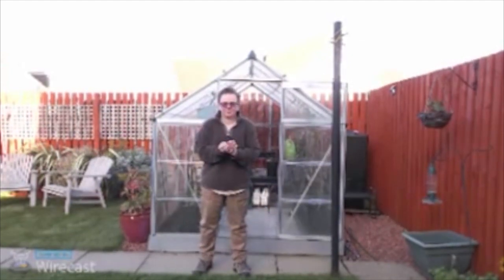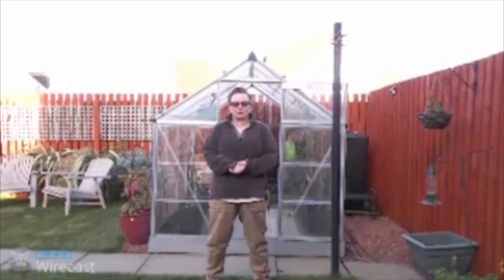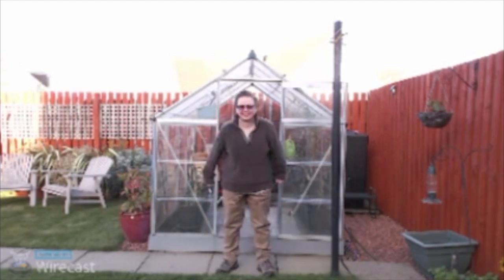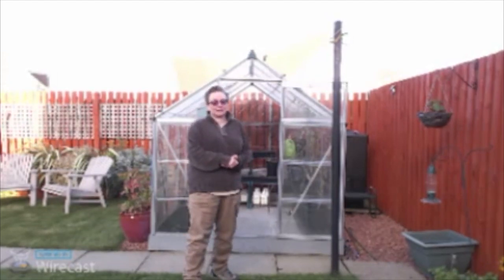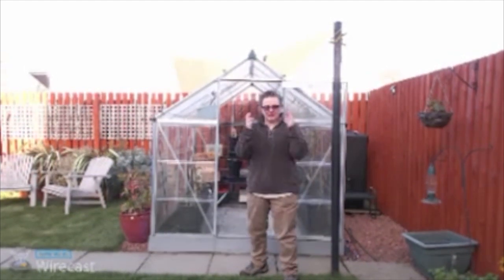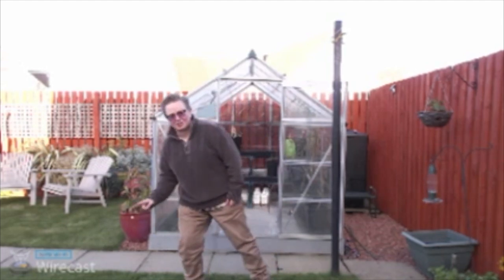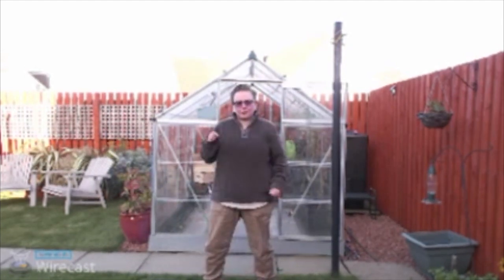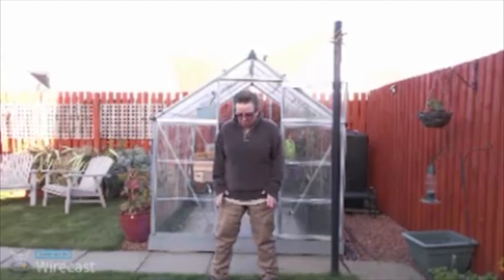Quadgrow vrs slugs. Did the copper tape work? Live Stream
I think its time to admit that our growing season is over and it's time to clear out the greenhouse.

Always sad, but it does give us a chance to check up on the quadgrows and see if we defeated the slugs and if you have any questions for us, send them in and we'll answer them on air.